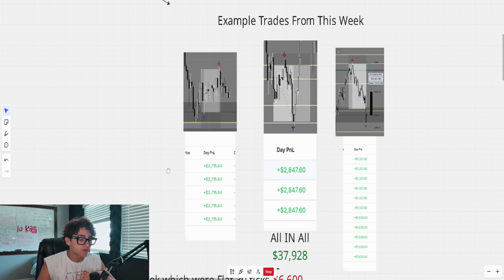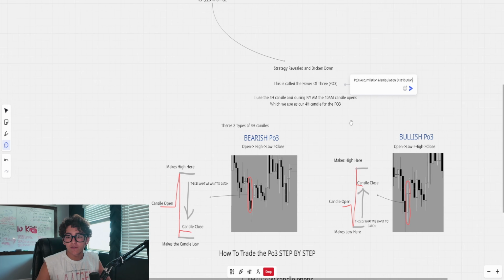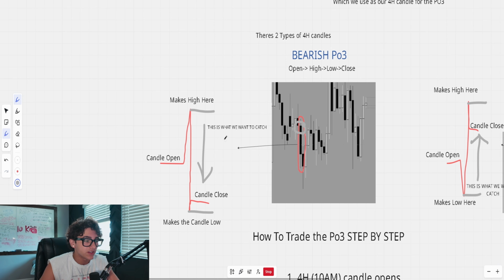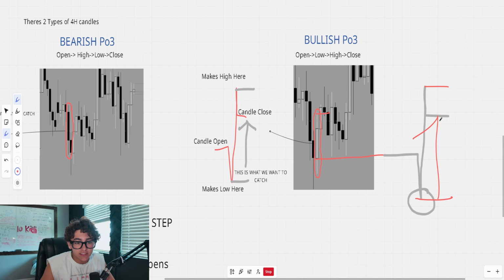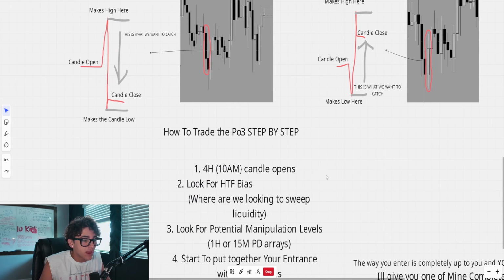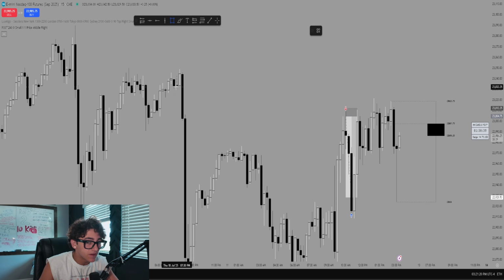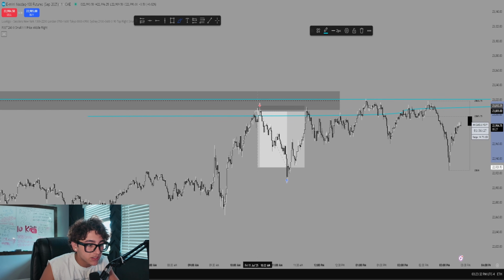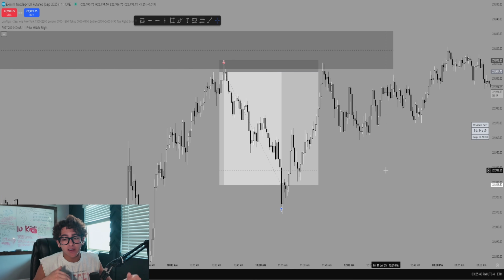How I Made Over $30,000 This Week Using This Stupid Simple Strategy!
💎Join The FREE Trading Course To Learn How I Trade💎

Trade Recap Channel: @AvalTradesJournal